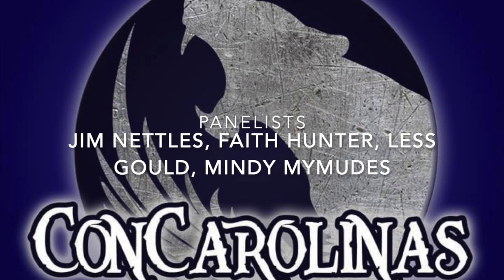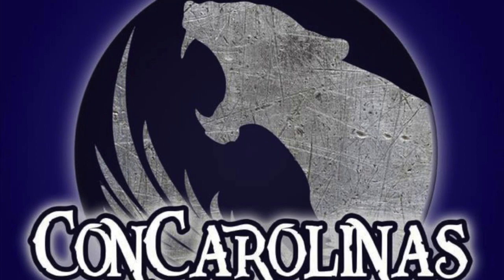Accessibility and Safety in Science Fiction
Luke loses his hand. Geordi La Forge is blind. Professor Xavier is bound to a wheel chair. Addressing the needs of persons with disabilities is a critical component to modern building design. How is accessibility and safety addressed in today’s modern world? How has science fiction addressed accessibility and safety? Where has it been handled well and where could it be improved?